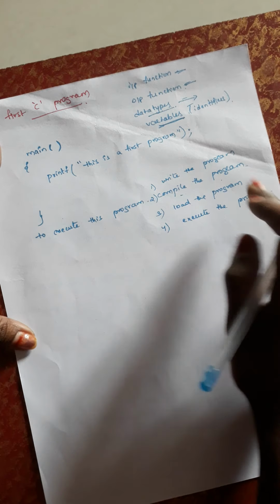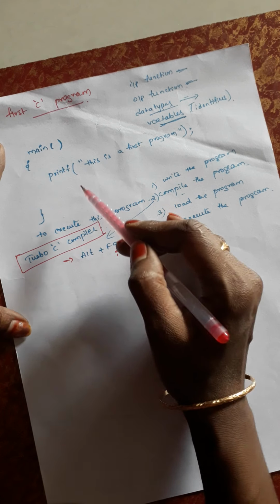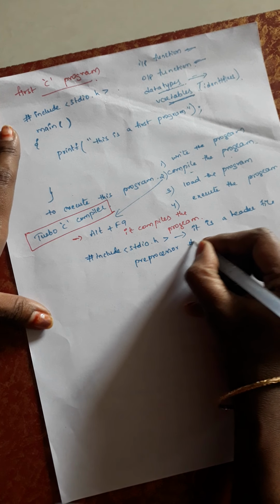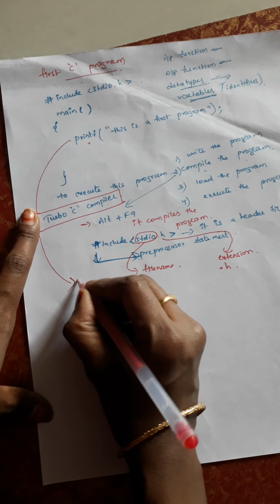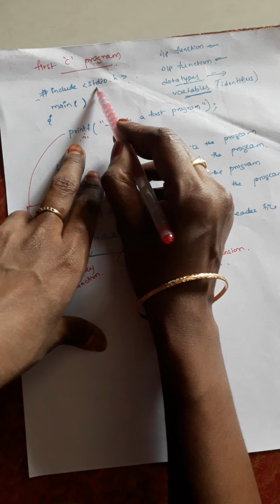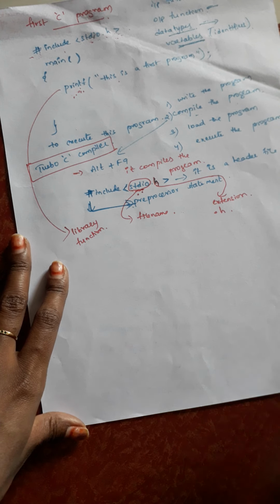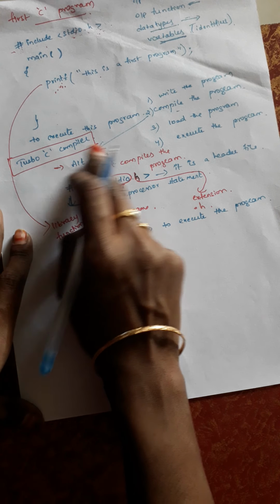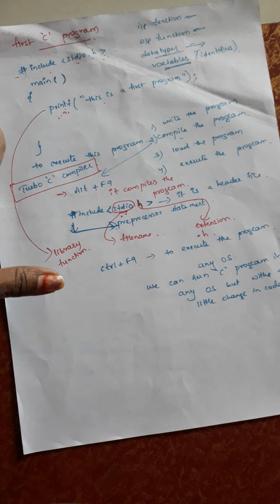First program in C part-3